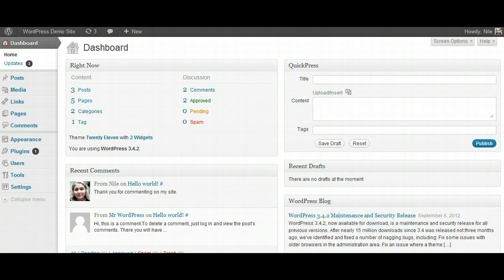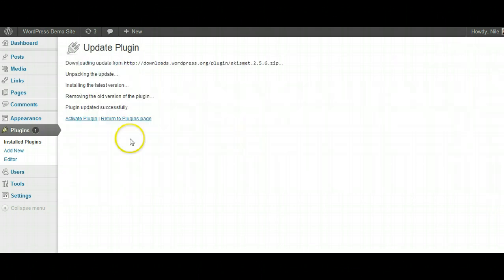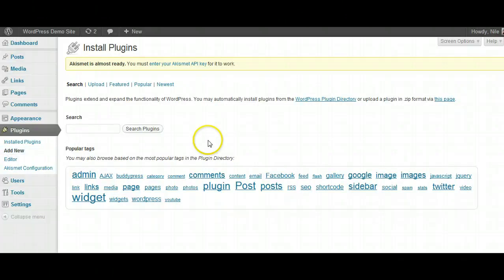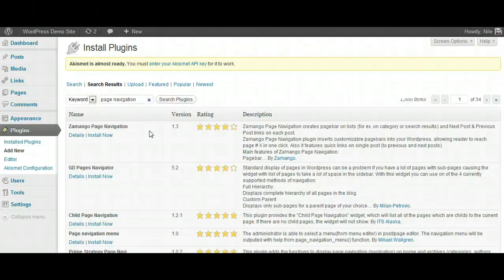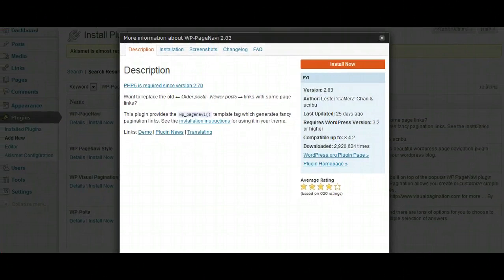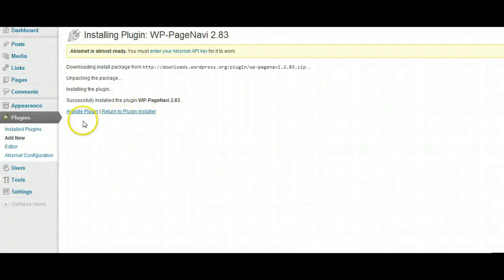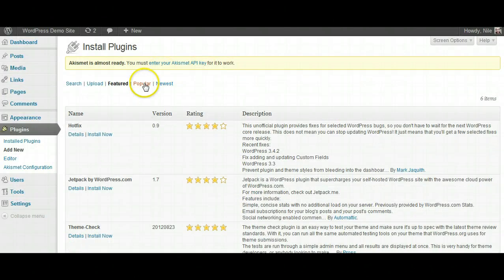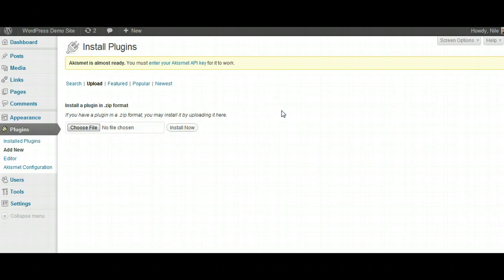How To Install A Plugin In WordPress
Screencast explaining how to install a plugin in the WordPress backend area.